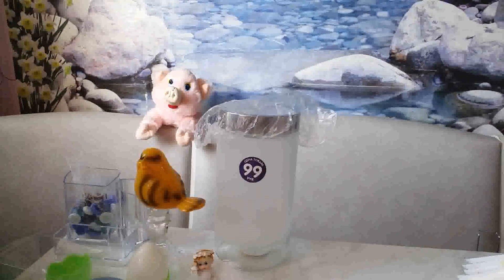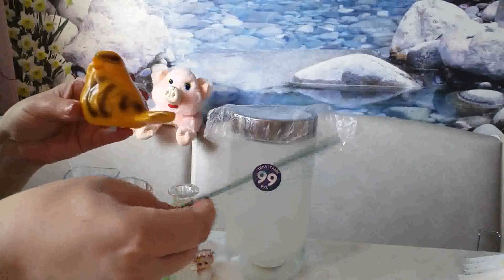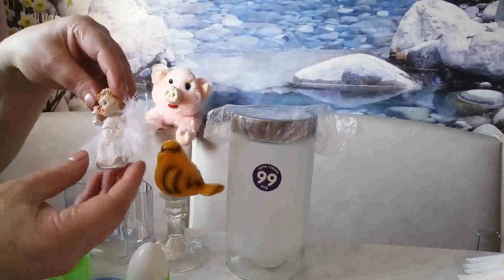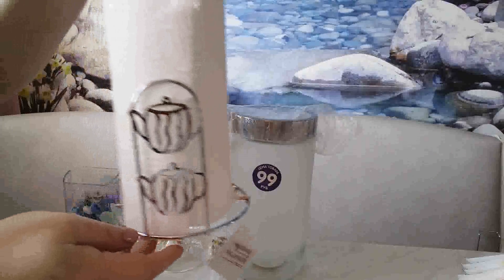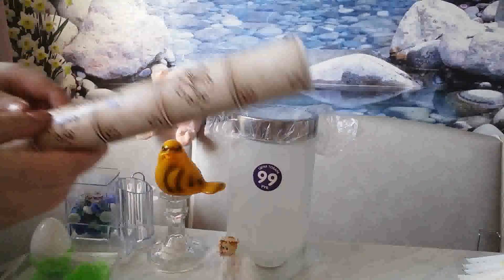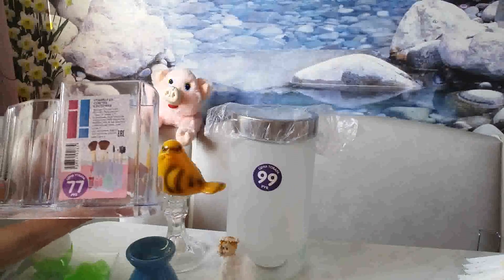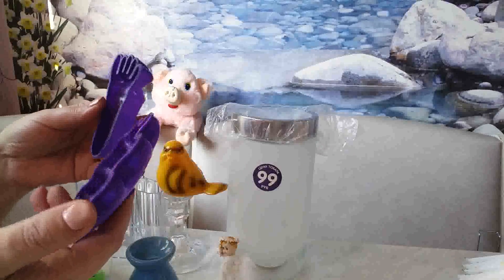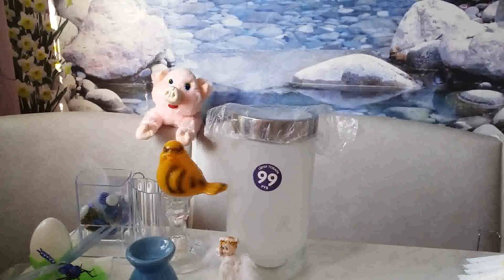FIX PRICE- нет ничего мне нужного?! -птичка певчая то ли непевчая!!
Приветствую вас на своём канале.Зовут меня Жанна я из Сибири г. Абакан. Я в контакте мой канал